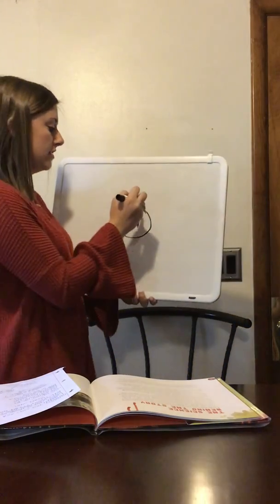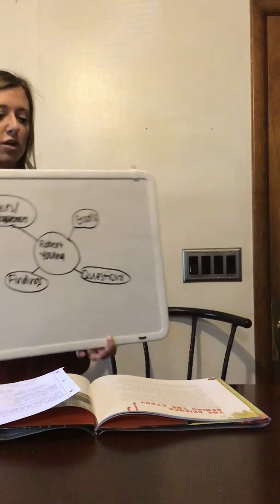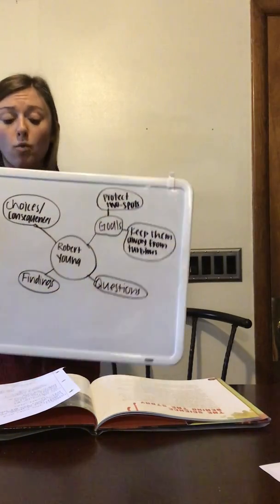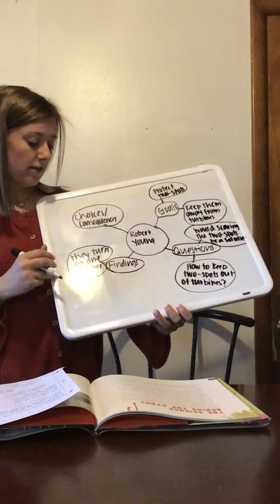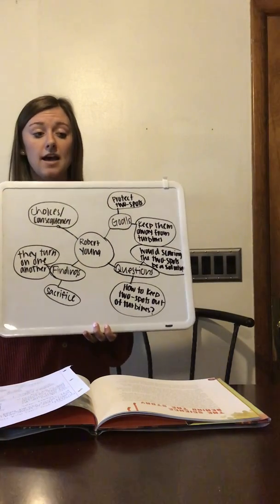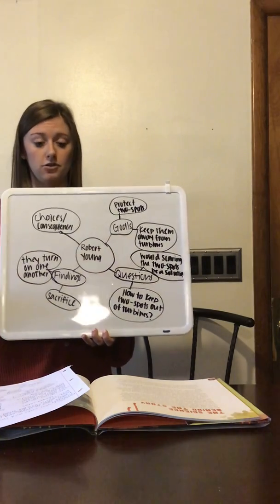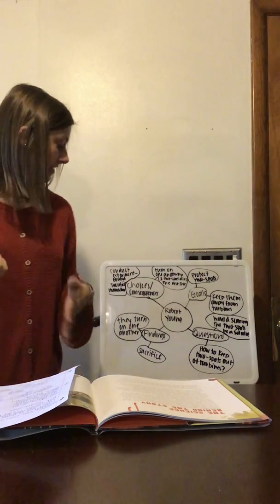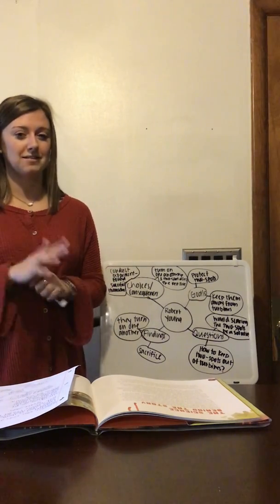Renshaw, Kasey LP Clusters